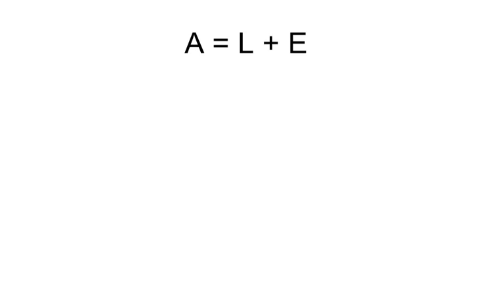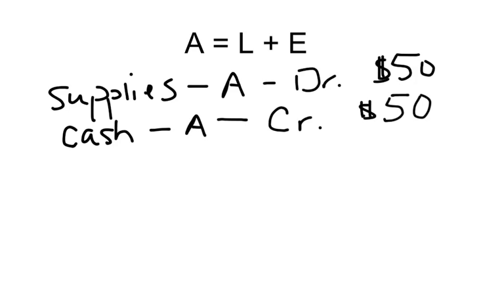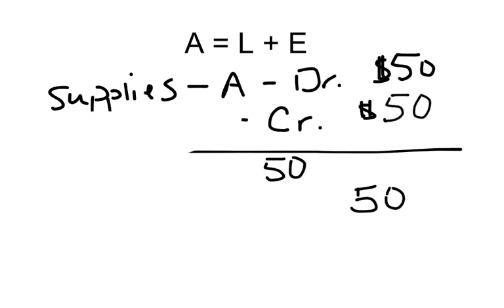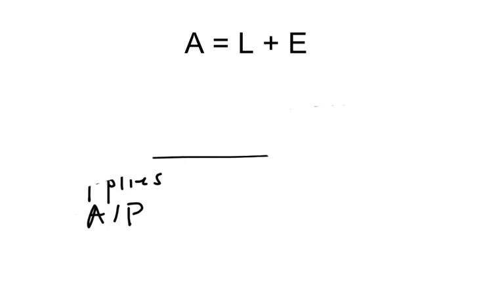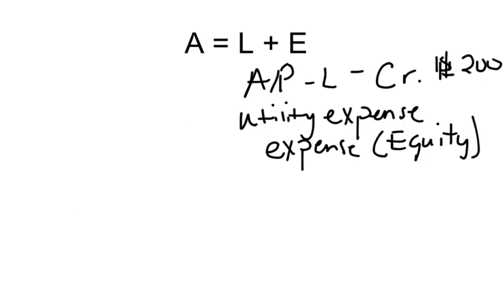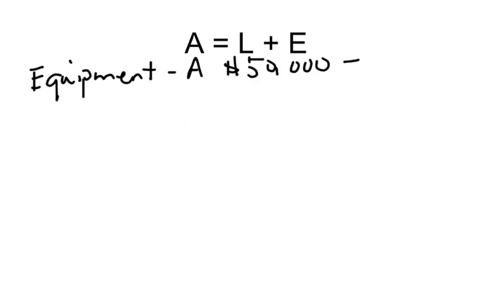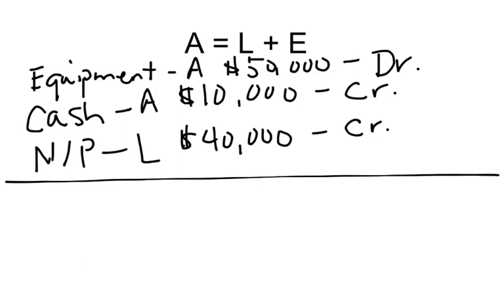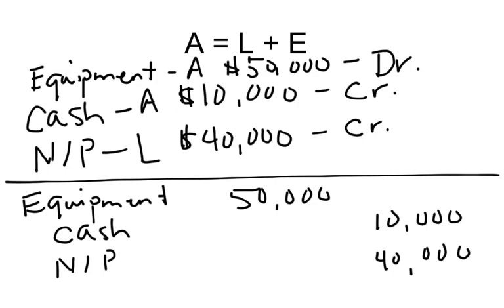Business transactions with debitcredits and journal entries